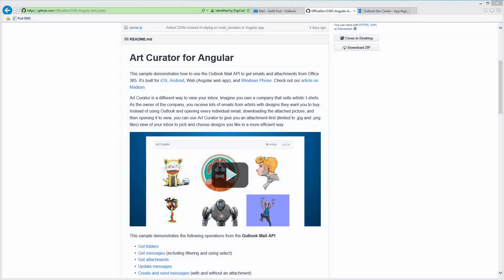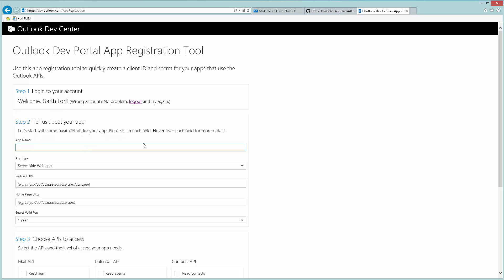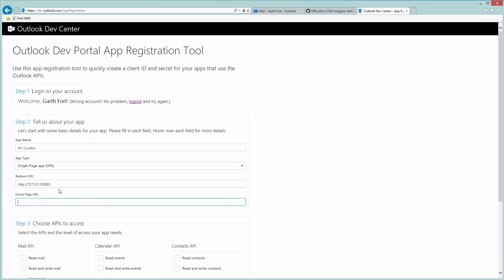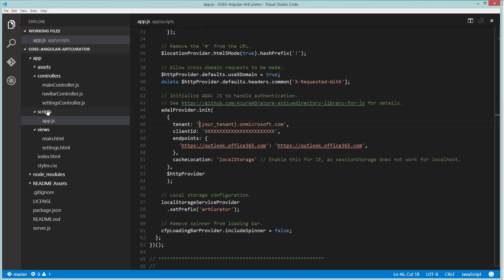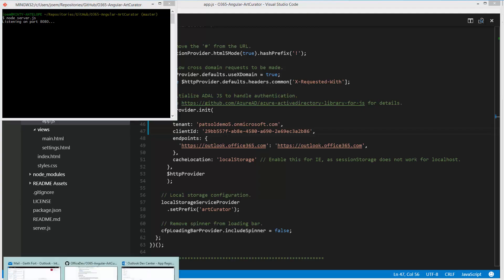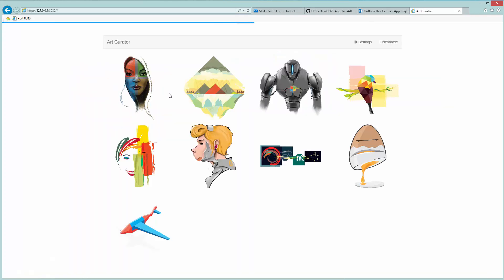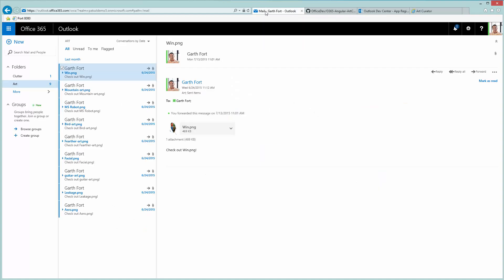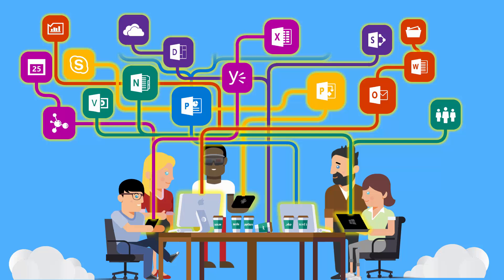Art Curator - AngularJS single page application with Office 365 Mail API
Watch Joe Martella walk you through how to setup the Art Curator code sample that leverages the Office 365 Mail API in a AngularJS simple page application in Visual Studio Code.